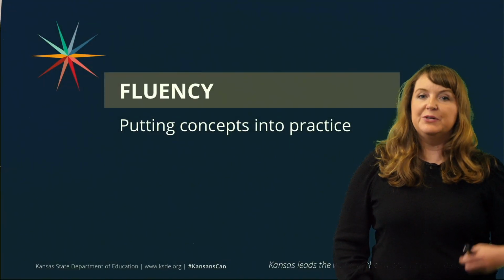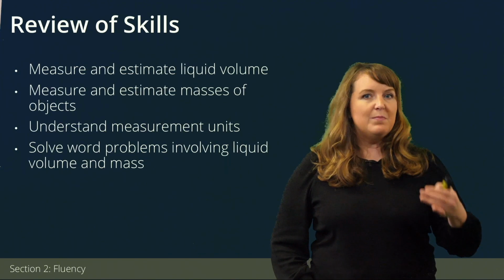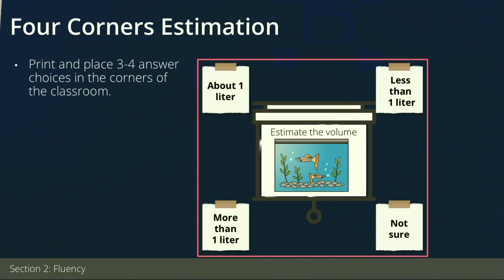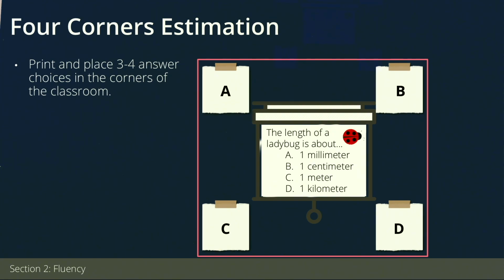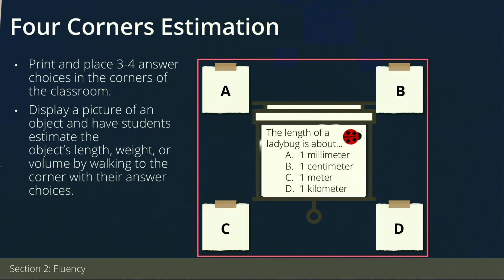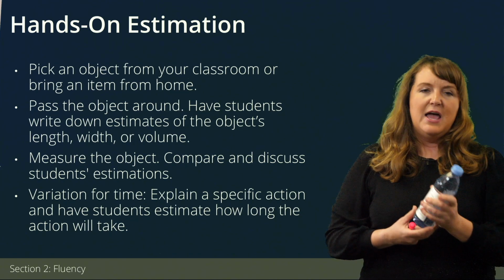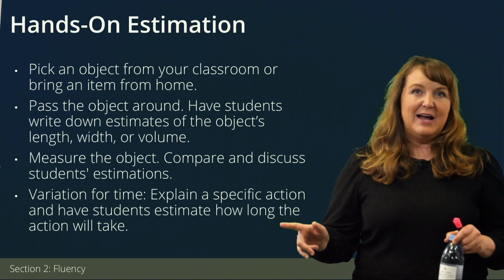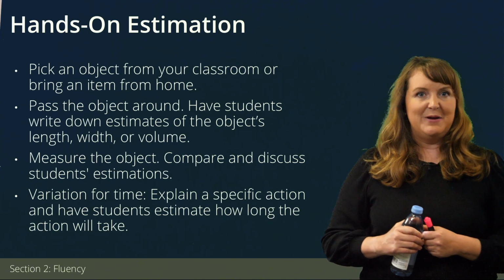Grades 3-5 Measurement: Fluency with Measuring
Sarah Powell demonstrates how to put concepts into practice with students in regards to measuring. This video is from the Kansas Math Project.